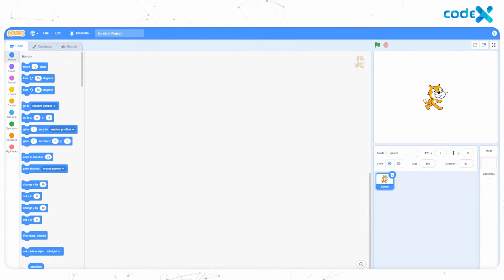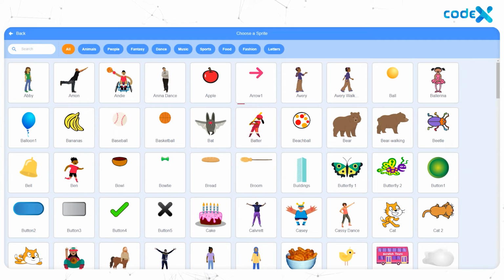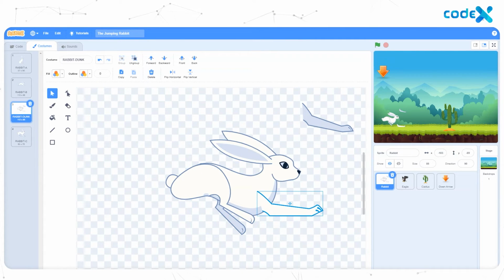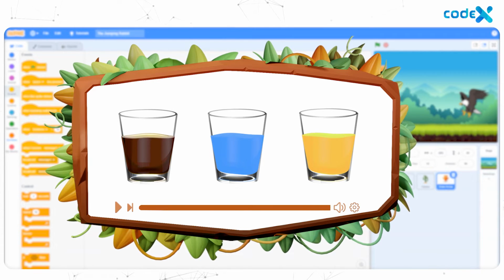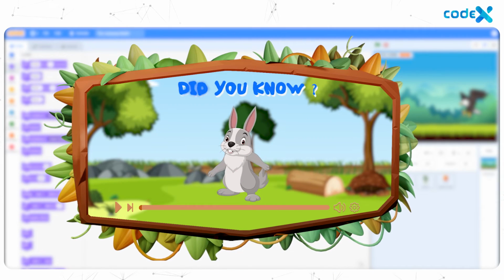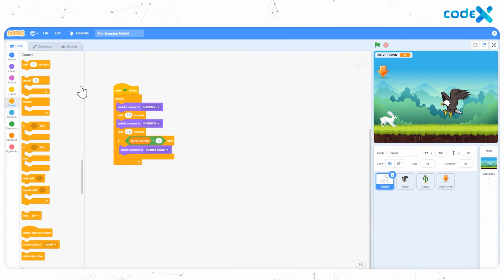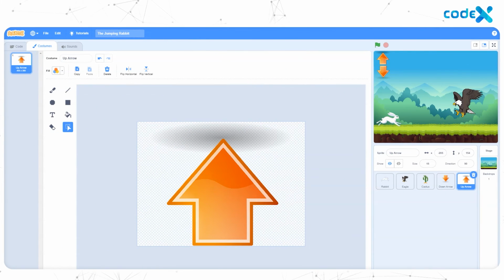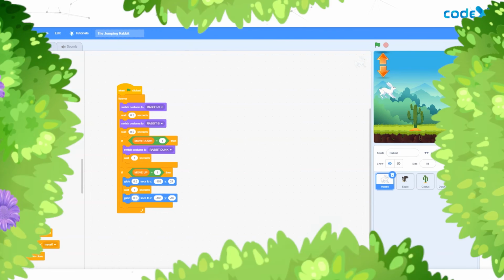THE JUMPING RABBIT Game | Scratch Sr.| Part 02 | Codex Coding For Kids